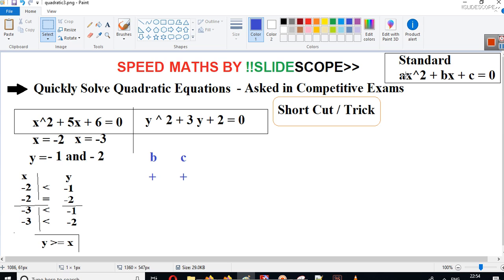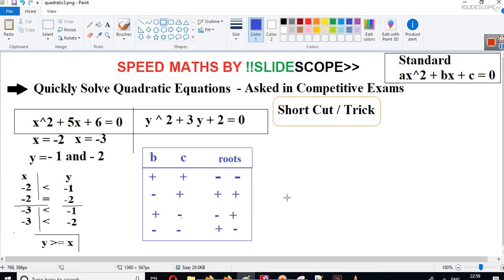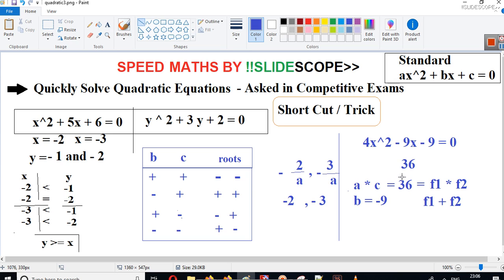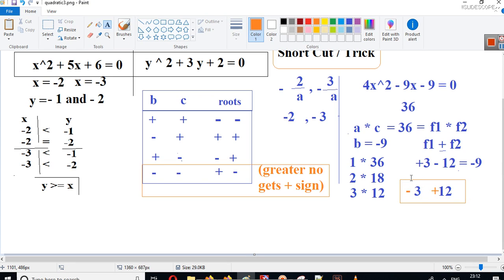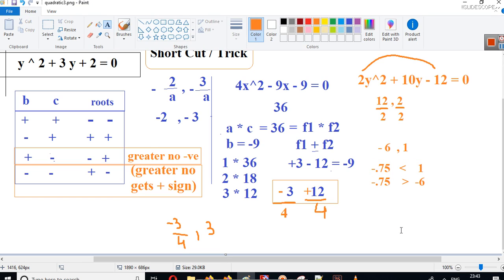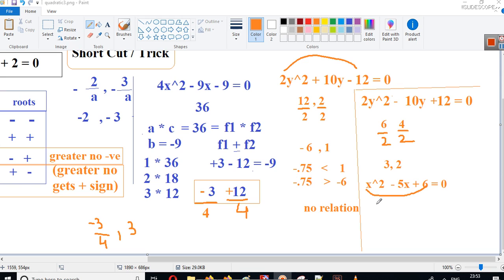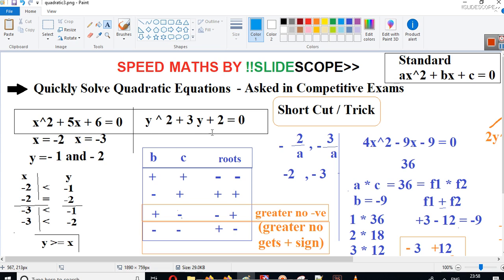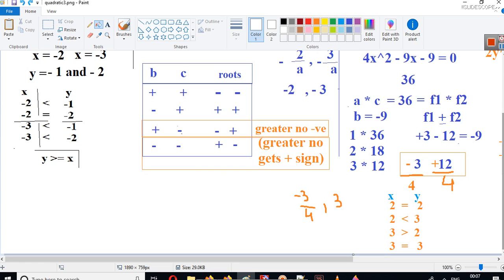Quadratic Equation Tricks and Shortcuts - Speed Maths - Vedic Maths - For IBPS, SSC, RRB and SBI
Quadratic Equation Tricks - Quadratic Equation Shortcuts - Speed Maths -   Vedic Maths

For IBPS, SSC, RRB and SBI Exams